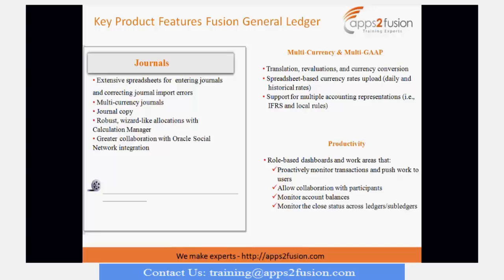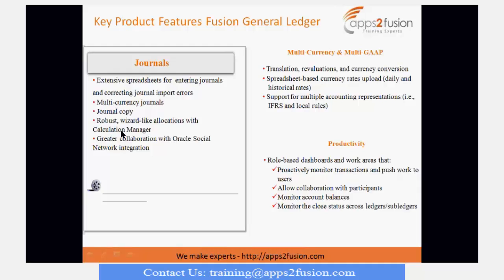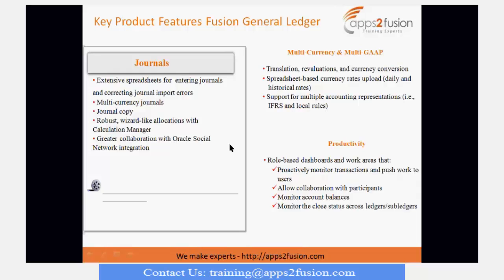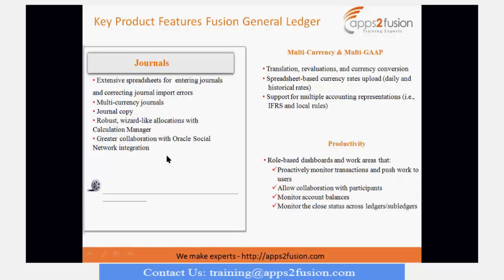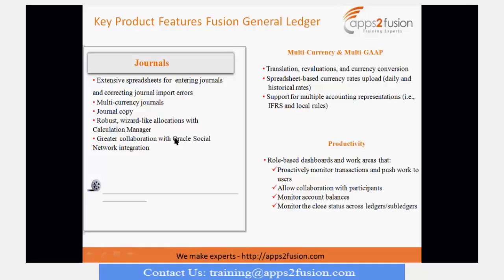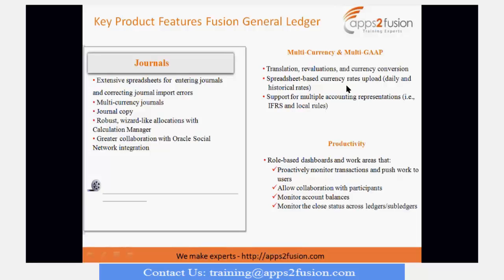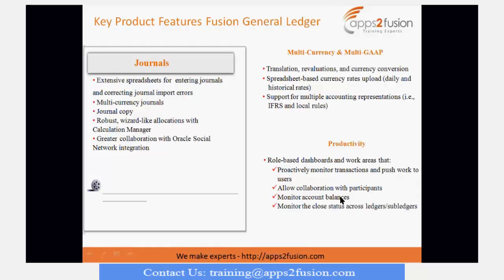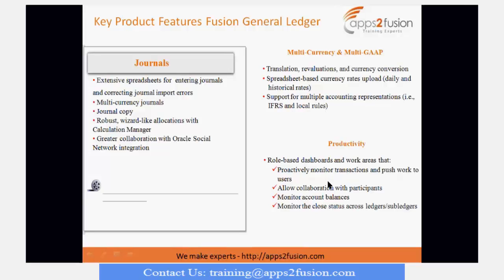What are the Key Product Features of General Ledger in Fusion Financials Cloud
This video demonstrates What are the key products - Journals, Multi- Currency & Multi GAAP & Productivity features of General Ledger in Fusion Financials Modules and what are their functions on Fusion Cloud Application.